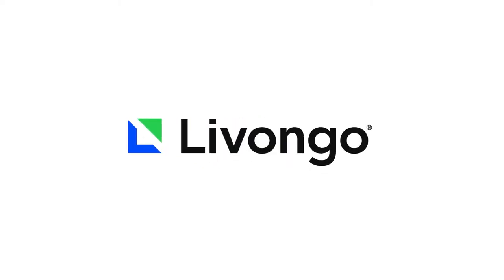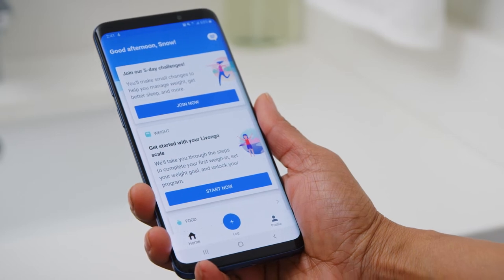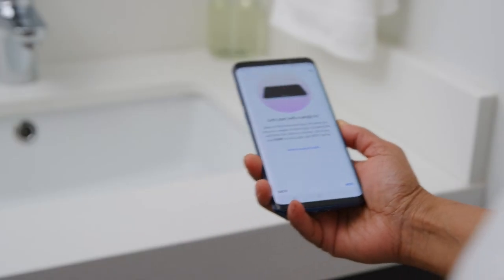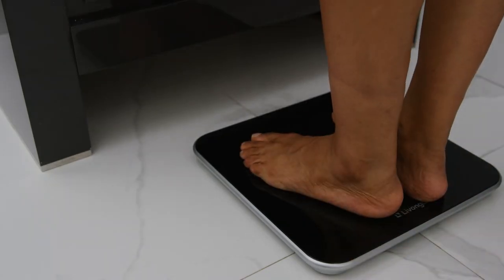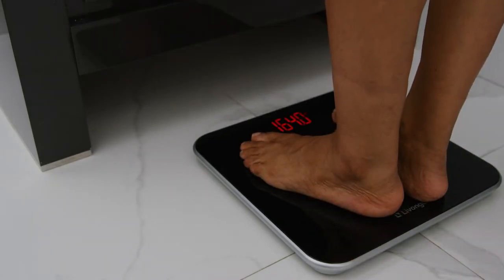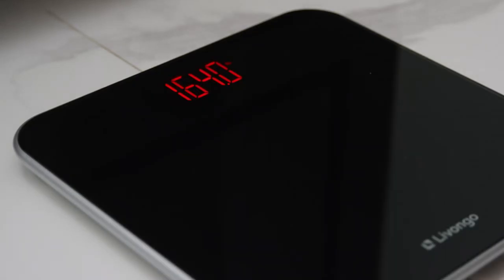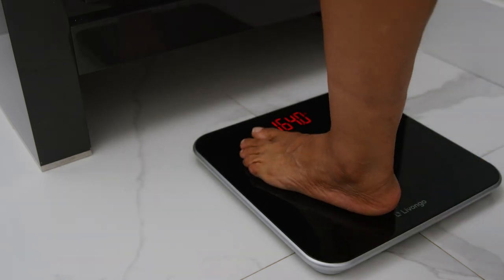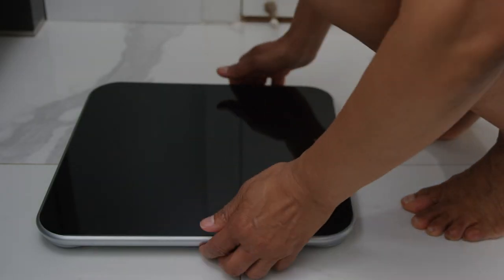How to Weigh In With the Livongo Scale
Learn the proper way to use your Livongo scale with a few simple steps.